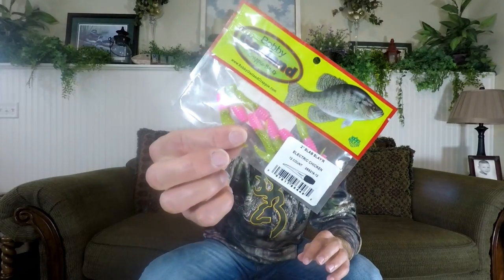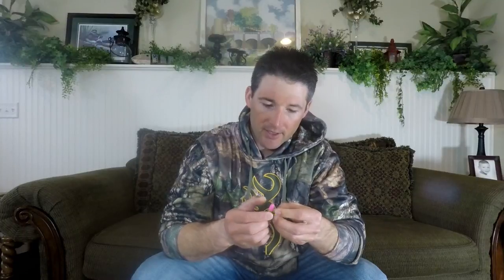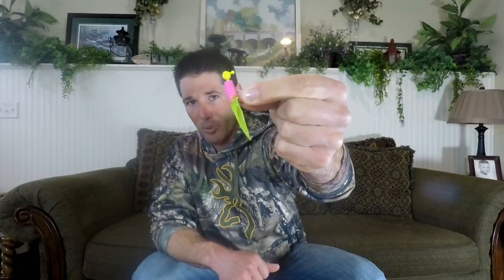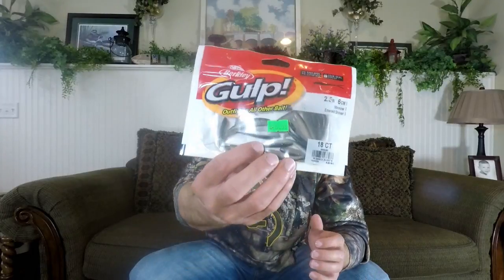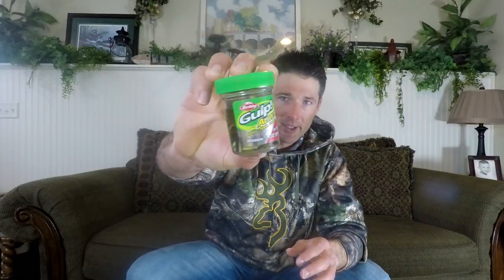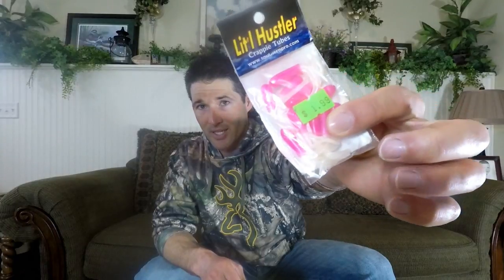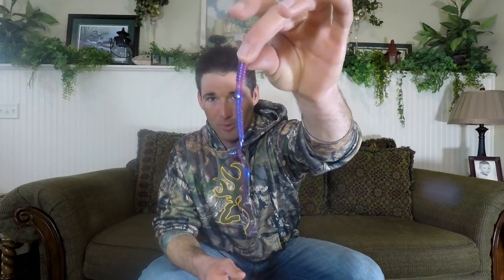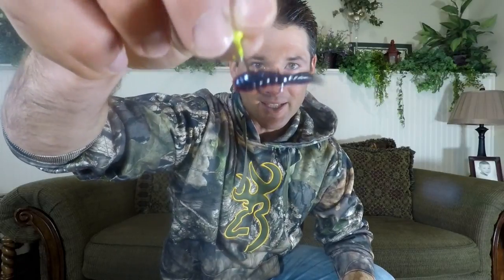5 Crappie Lures That Will Out Fish Your Buddy (Every Time 2020)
Crappie Lures to Out Fish Your Buddy 2020 addition.

Want To Locate Crappie Fast? Get My 7 Step Crappie Locating System

Most anglers realize that your crappie lure can make a huge difference in how many fish you catch. In this video Dan gives 5 of the best crappie lures you can use to out fish your buddy. If you want to discover what crappie lure to use in a variety of different crappie fishing scenarios then this crappie fishing tips video is for you.
 Dan is going to outline lures for crappie and tell you which ones are the top lures for crappie, and when to fish them.
Fishing live bait for crappie can be very productive… but nothing beats catching them on artificial lures, that is why this crappie lures video is so important.
 I discovered that using the right crappie lure can make all the difference when I was fishing with my dad. He was catching crappie after crappie while I was not catching anything. He told me I could use the same crappie lure as him because he had more in his box. I finally switched to the same crappie bait and that made all the difference. I hope this crappie video helps you select the best crappie lure the next time you head out crappie fishing. This video is part of the out-fish your buddy series… this the updated for 2020 version of the crappie lures to out fish your buddy.
 the first video is; This Crappie Hack Will Out Fish Your Buddy Every Time In that crappie fishing tips video Dan gives a crappie fishing technique that will drastically increase the number of crappies you catch. Most crappie fishermen use the wrong technique when it comes to casting for crappies. The way you reel in your lure makes all the difference. In this crappie secrets video Dan will tell you how to do it properly. Enjoy.
In this the 3rd video of the series dan talks about the bobby garland slab slayer, the Berkley gulp minnow, the babby garland minnow and much more.